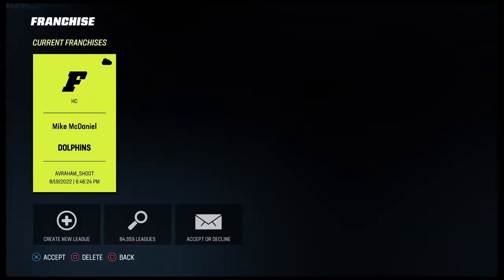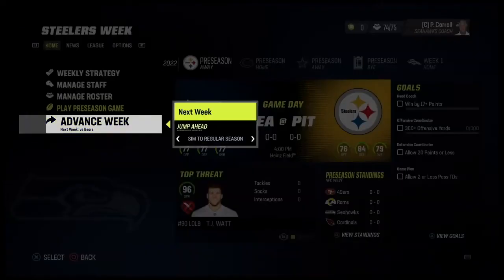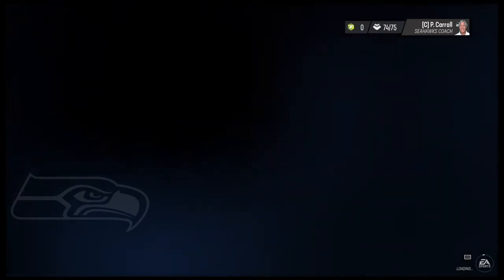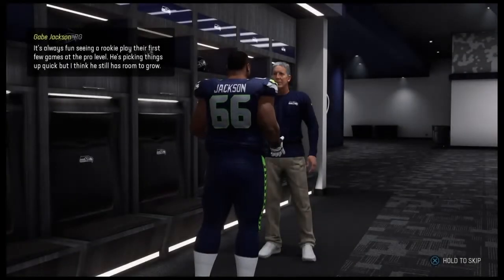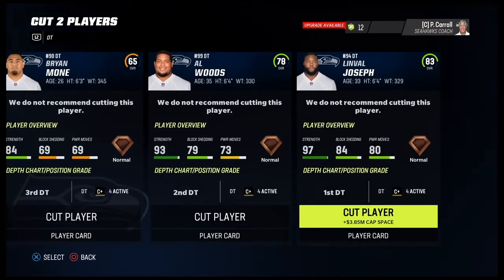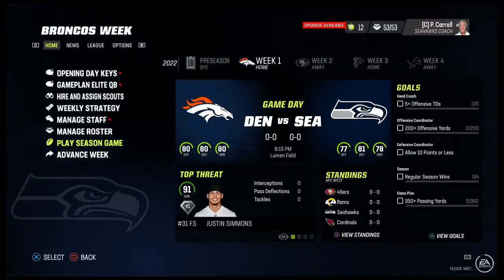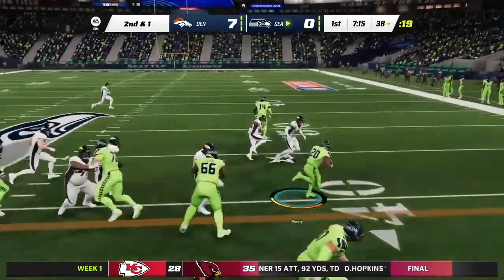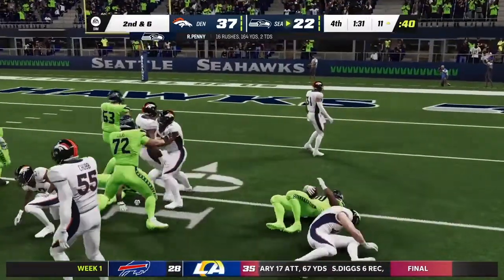A New Era in Seattle | Madden 23 Seattle Seahawks Franchise Ep. 1